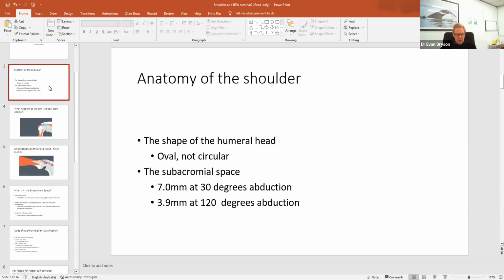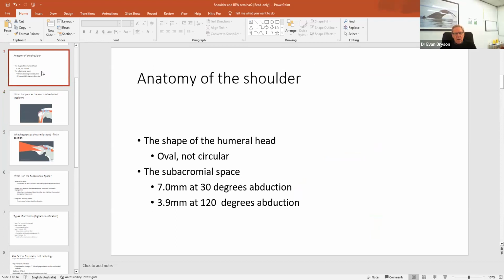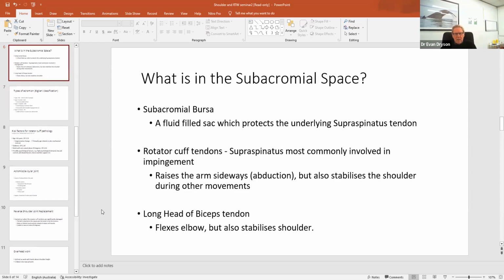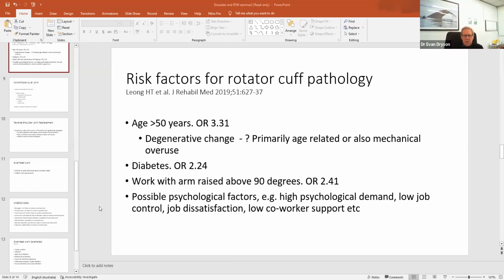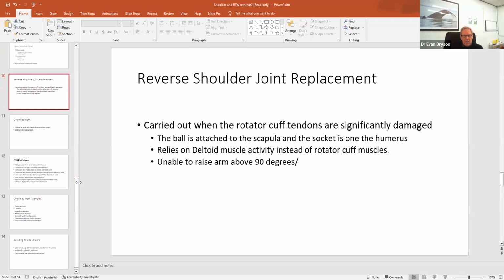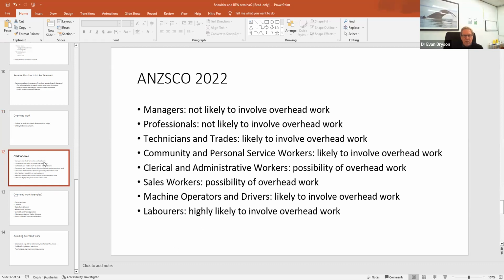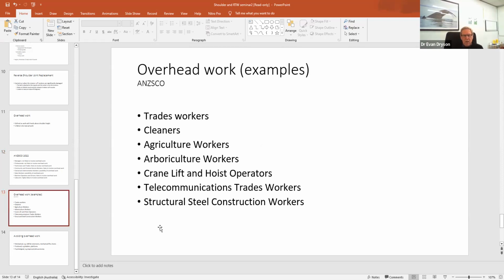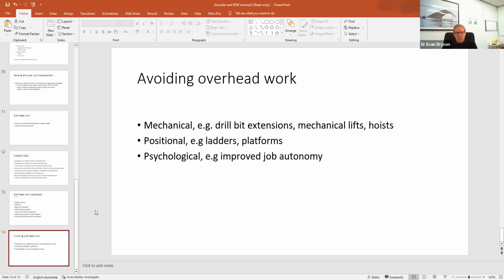Dr.Evan Dryson: Return To Work Following Shoulder Injuries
ABOUT THE PRESENTER:
Dr Evan Dryson is an experienced occupational medicine specialist of some 30 years standing. He is a previous President of the Faculty of Occupational and Environmental Medicine of the Royal Australasian College of Physicians. His interests cover chemical toxicity, occupational cancer, occupational stress and musculoskeletal injuries including occupational overuse syndrome. He practises occupational medicine in both Auckland and Sydney. He currently resides in Sydney and is available for court appearances as required. He is qualified in the use of AMA4 and AMA5 and is listed by SIRA as a practitioner authorised to give evidence in court.

ABOUT THE PRESENTATION:
In this presentation, Dr Evan Dryson talks about the effects of shoulder anatomy and degenerative changes.

Whether you’re a Plaintiff or Defendants's Solicitor, you’ll have access to an elite team of doctors across a broad range of medical specialities. Whatever the diagnosis may be, you can be certain that your client will be reviewed by only the most suitably qualified and seasoned clinical specialist for their particular condition.

At MAG, we want our clients to feel empowered by offering them an array of options. We understand if you have a preferred doctor whom you want your client seen by. That’s why we will make every attempt to ensure this happens. If that doctor is not available when you want your client assessed, we will arrange for another doctor from the exact same speciality to conduct the assessment.

No matter what medical speciality you require, our specialists have years of medico-legal experience in dealing with the most complex of workplace injuries and traumas.  Through meeting with your client either in person or through a telehealth consultation, the specialist will conduct an in-depth examination to determine the underlying causes.